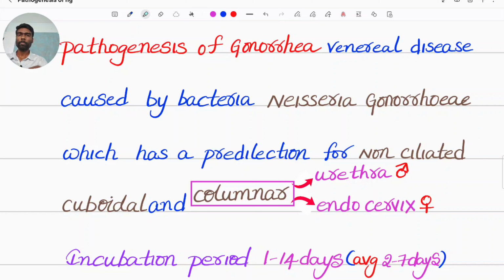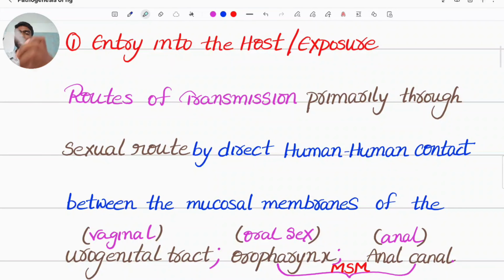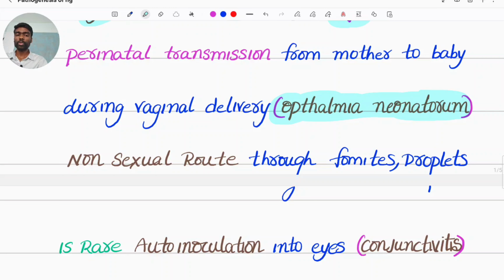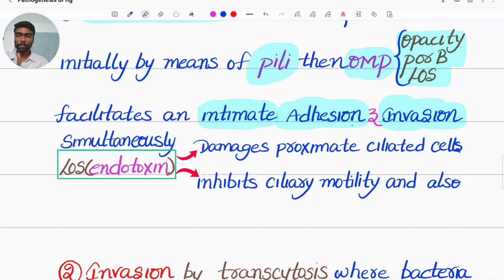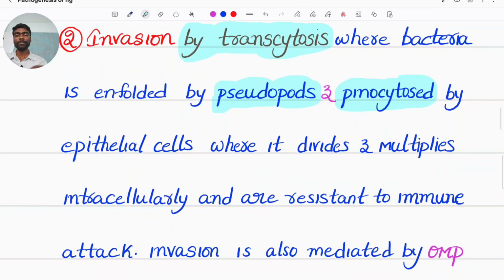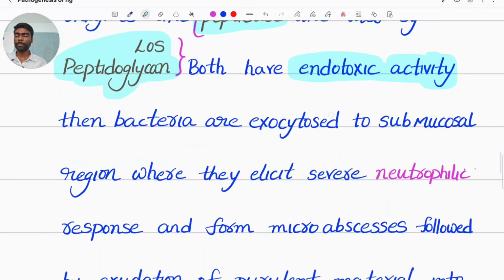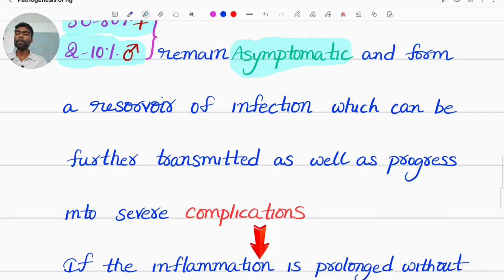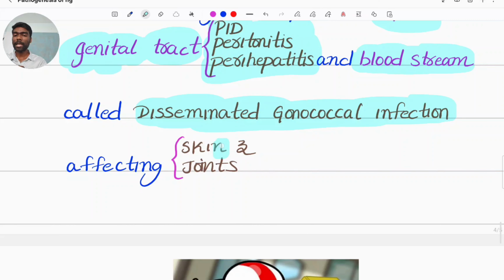“Neisseria gonorrhoeae: From Entry to Damage in English "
Learn the complete pathogenesis of Neisseria gonorrhoeae, step-by-step, from entry into the host to clinical complications. Ideal for Dvl postgraduates, MBBS, NEET PG, INI-CET, FMGE, and USMLE prep.

🔍 Covered in this video:

Entry of gonococcus

Role of pili, Opa proteins, PorB

Invasion via transcytosis

Immune evasion (IgA protease, antigenic variation)

Inflammatory response

Ascending spread → PID

Disseminated infection (DGI)

🎯 Explained in a simple, visual and memorable way for quick revision

Click the link below for pdf😀